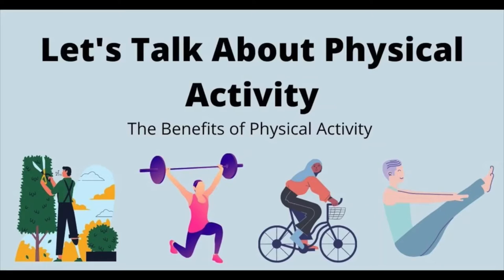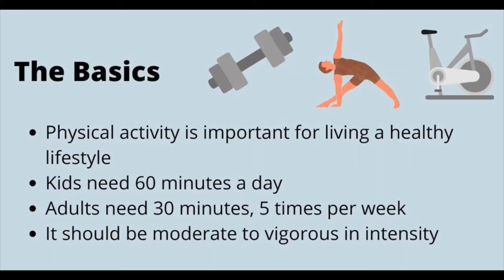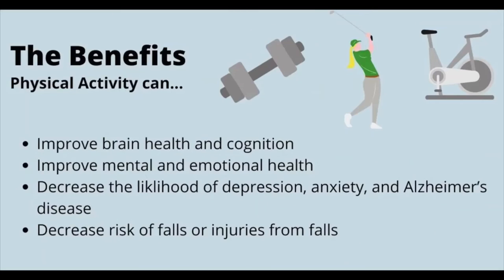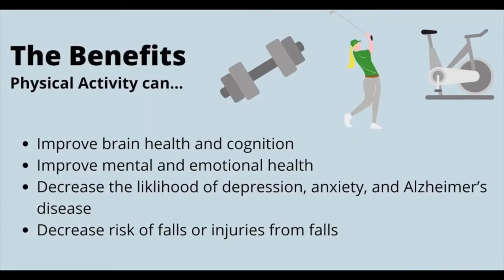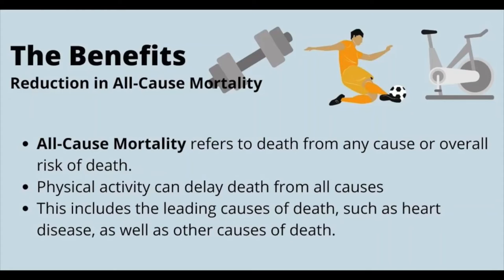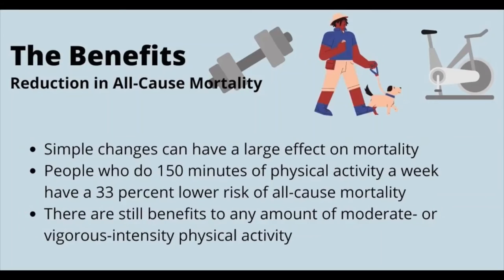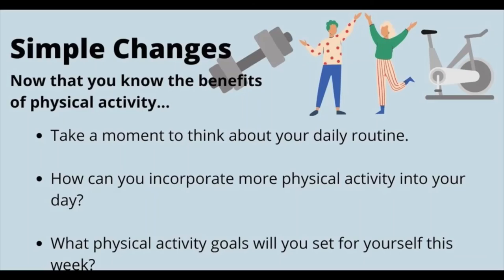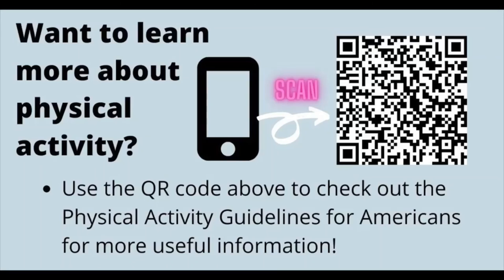The Benefits of Physical Activity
Learn about the benefits of physical activity in this Family Foodie video.
Our Family Foodies are members of The Department of Family and Community Health Sciences (FCHS), a part of Rutgers Cooperative Extension. FCHS faculty and staff work in your neighborhood to promote healthy families, schools and communities. Through leadership, collaborative efforts, research, and science-based education, we foster a culture of health and wellness for New Jersey residents of all ages.